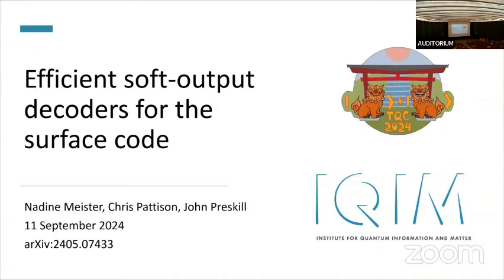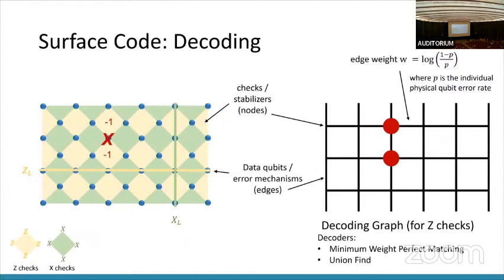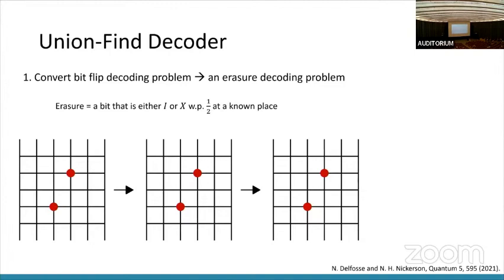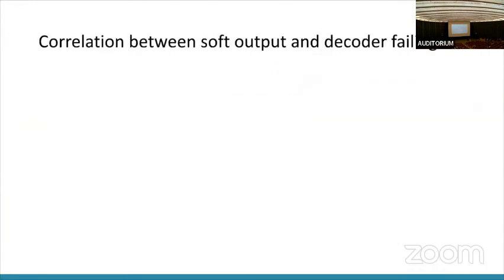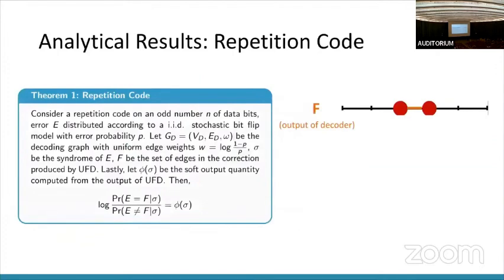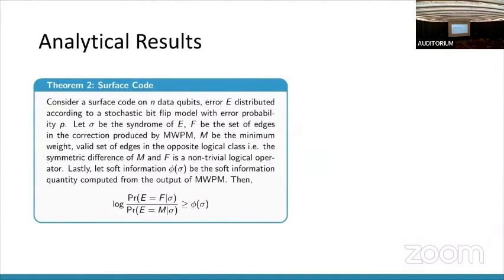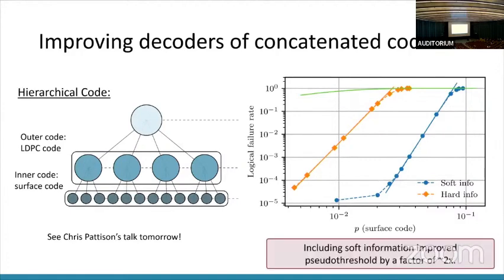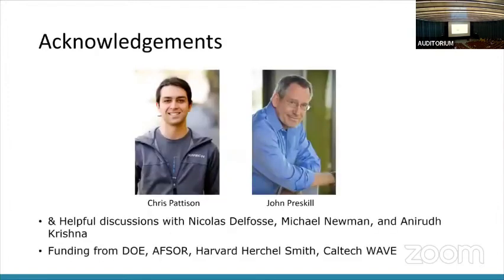Efficient soft-output decoders for the surface code | Meister, Pattison, Preskill | TQC 2024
Efficient soft-output decoders for the surface code | Nadine Meister, Christopher A. Pattison, John Preskill

Decoders that provide an estimate of the probability of a logical failure conditioned on the error syndrome ("soft-output decoders") can reduce the overhead cost of fault-tolerant quantum memory and computation. In this work we construct efficient soft-output decoders for the surface code derived from the Minimum-Weight Perfect Matching and Union-Find decoders. We show that soft-output decoding can improve the performance of a "hierarchical code," a concatenated scheme in which the inner code is the surface code, and the outer code is a high-rate quantum low-density parity-check code. Alternatively, the soft-output decoding can improve the reliability of fault-tolerant circuit sampling by flagging those runs that should be discarded because the probability of a logical error is intolerably large.

19th Conference on the  Theory of Quantum Computation, Communication and Cryptography.